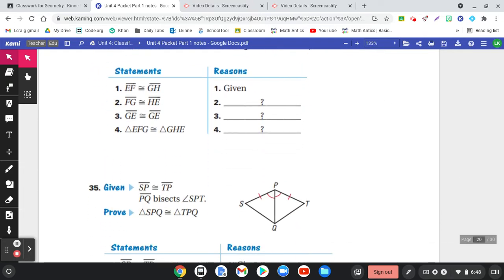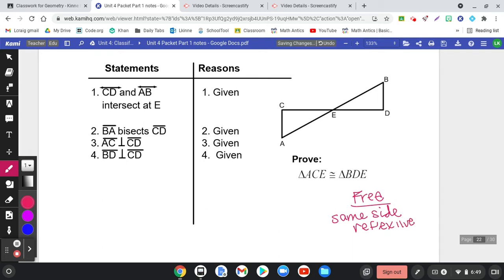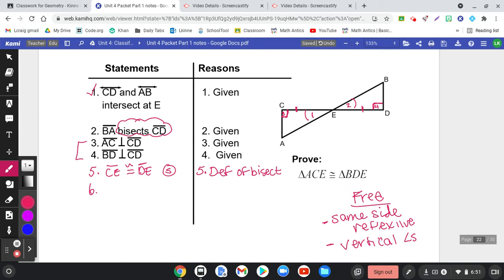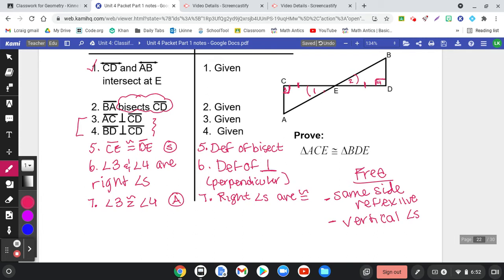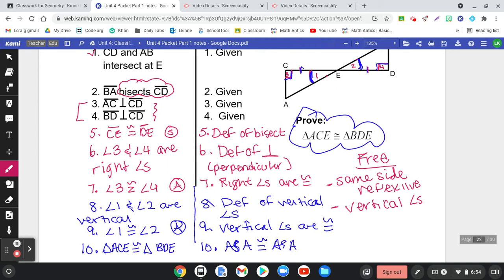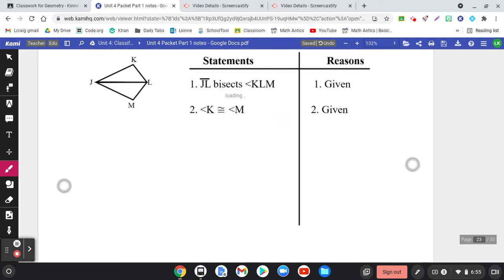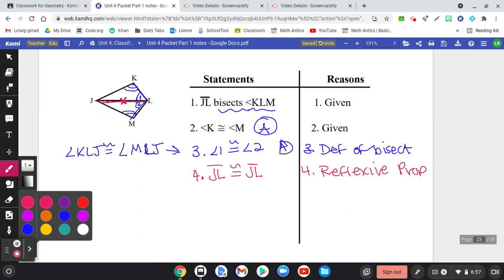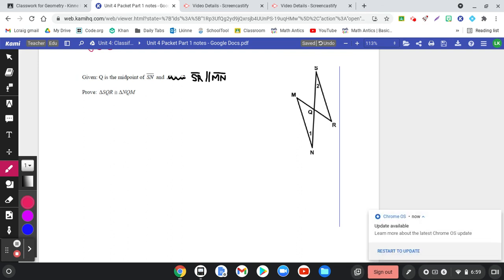Geo 4-5 Notes 1